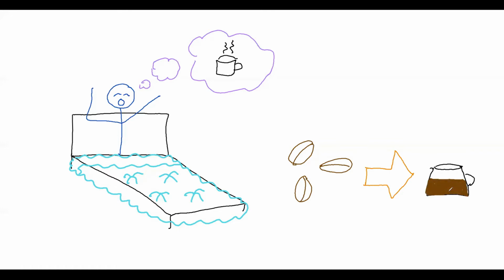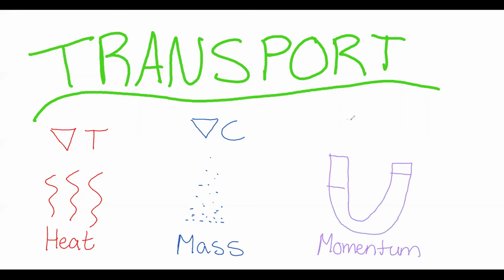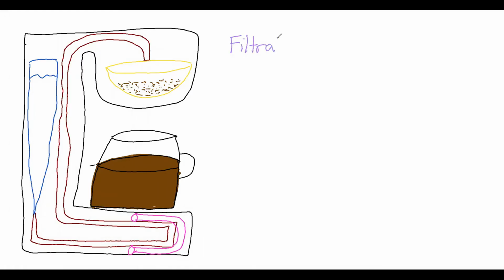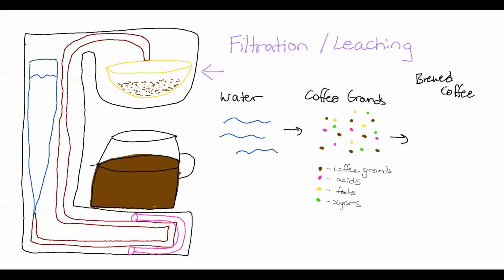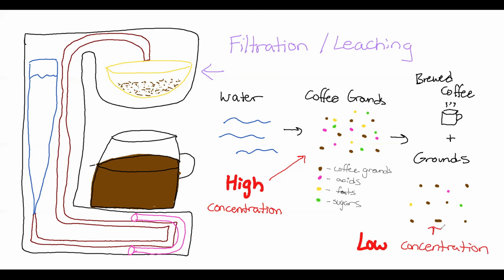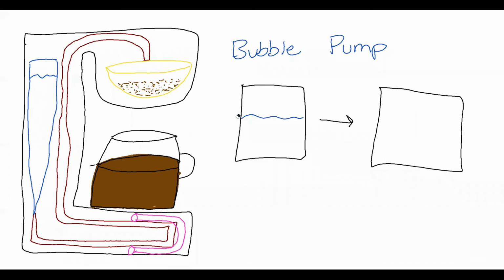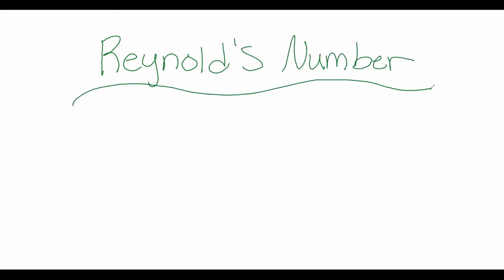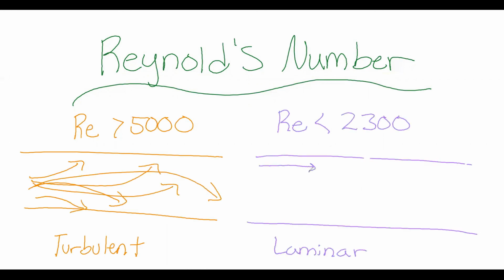Transport Mechanisms in Coffee Brewing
One of the first things many people think about, and depend on, in the morning is their cup of coffee. However, the inner workings of making that cup are much more complicated than what meets the eye. Different types of transport phenomena are involved in the steps of converting grounds and water into drinkable coffee. Created by Autumn Laird, Wavy Chen, Allie Schmidt, Kaitlyn Wintruba, Morgan Miller.